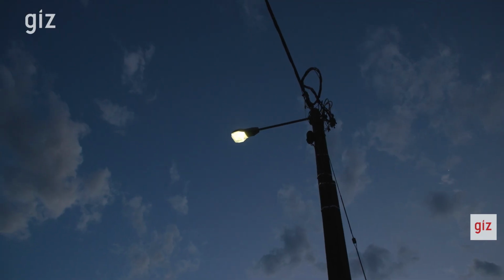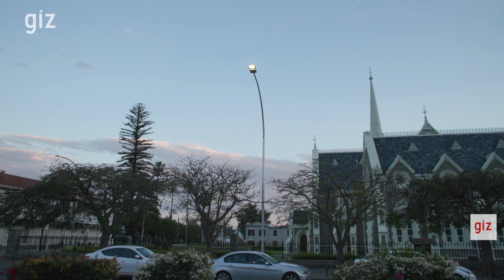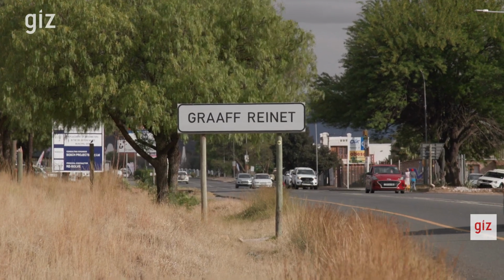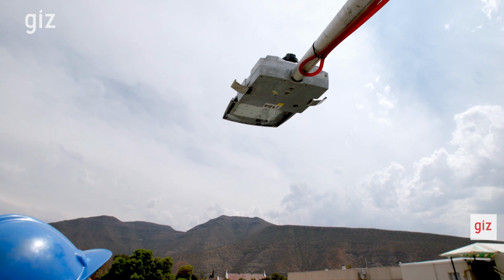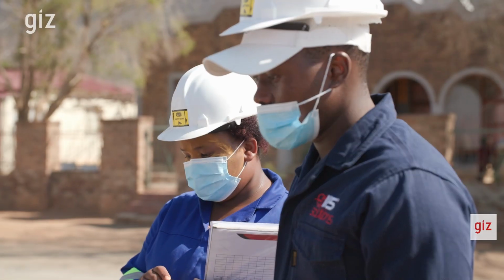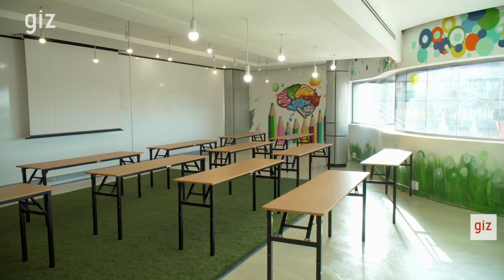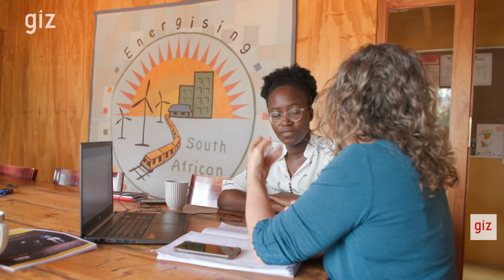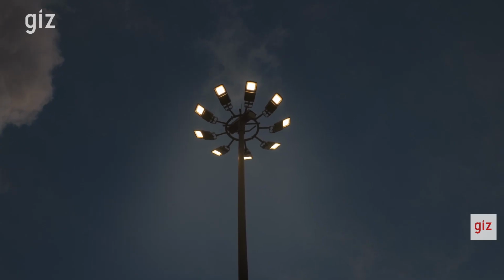Energy Efficiency Streetlighting Retrofit Project (EEStLRP)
Our Energy Efficiency Streetlighting Retrofit Project (EEStLRP) is funded by the Swiss Secretariat for Economic Affairs (SECO) and focuses on the Retrofitting of streetlights and high mast lights with LEDs. The EEStLRP is aimed at replacing inefficient High Pressure Sodium (HPS) and Mercury Vapour (MV) high mast and street lights with high energy-efficient Light-emitting Diode (LED) lights in five different municipalities, namely iLembe District Municipality (KZN), Dr Beyers Naudé Local Municipality (Eastern Cape), Ngwathe Local Municipality (Free State) and Matjhabeng Local Municipality (Free State) and City of Ekurhuleni Metropolitan Municipality (Gauteng). In addition, the project has established an LED Technology Demonstration at THE INNOVATION HUB campus in Pretoria with the aim of showcasing different LED technologies for research, exhibition and learning purpose.